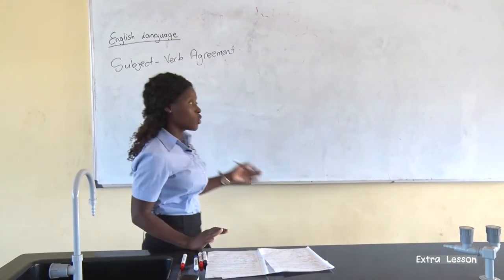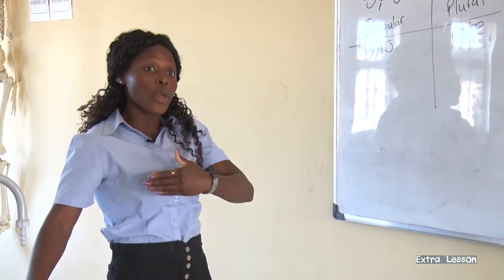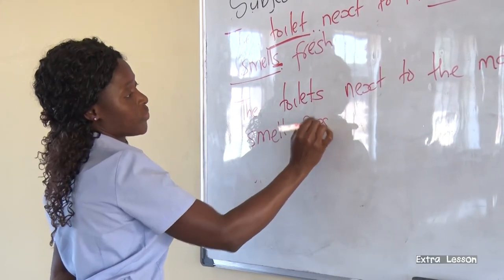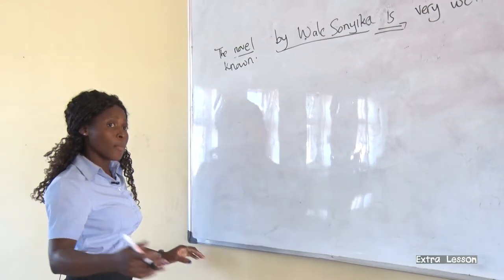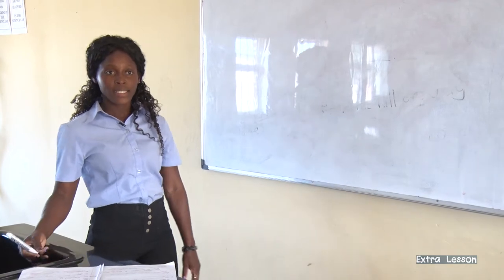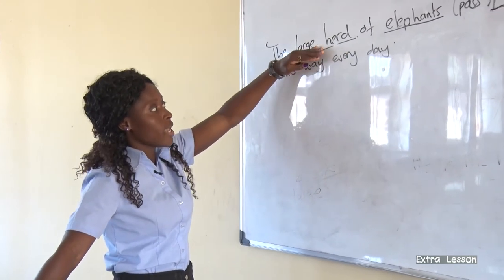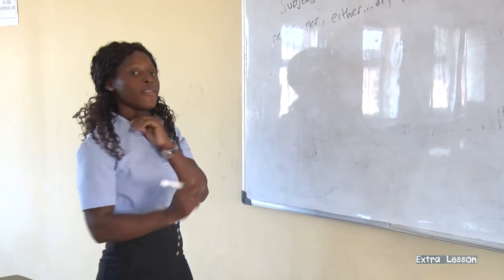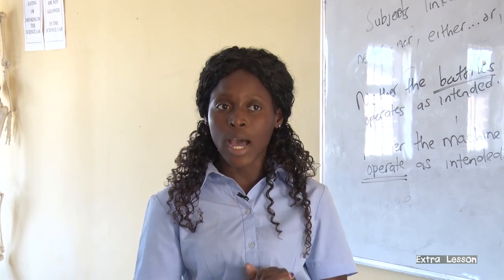Extra Lessons|| Ordinary Level English|| Verb Agreement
Define subject-verb agreement: the definition of subject-verb agreement is the requirement that a subject and verb of a clause must match in person and in number. In summary, subjects and verbs should always have the appropriate agreement, whether singular or plural.